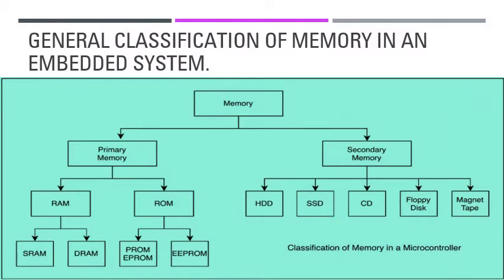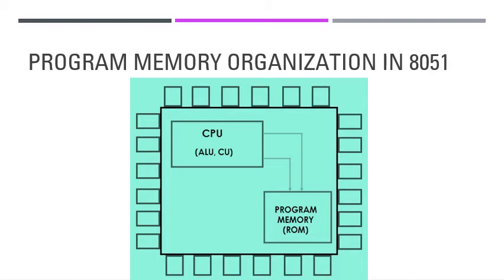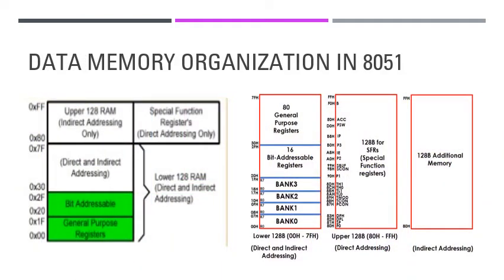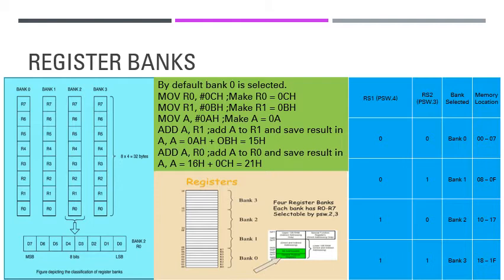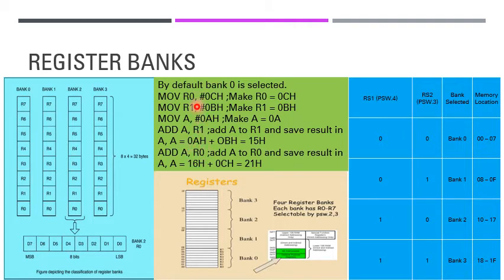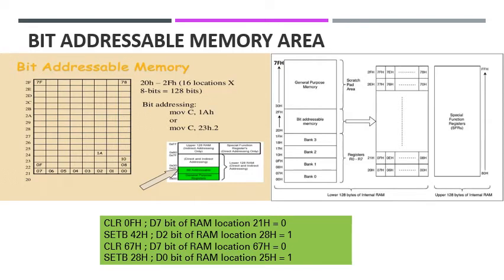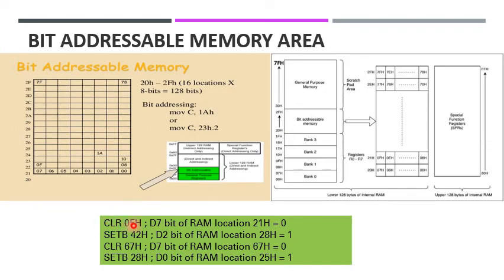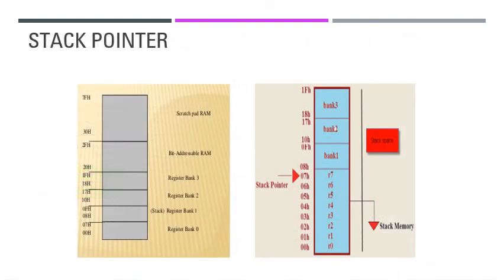8051 Memory Organization – ROM and RAM Structure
8051 Memory Organization – ROM and RAM Structure